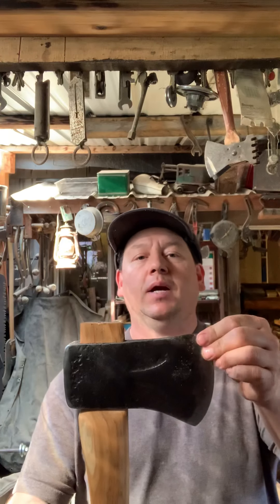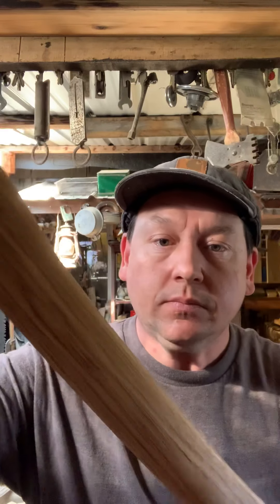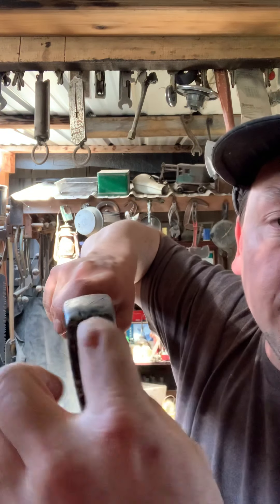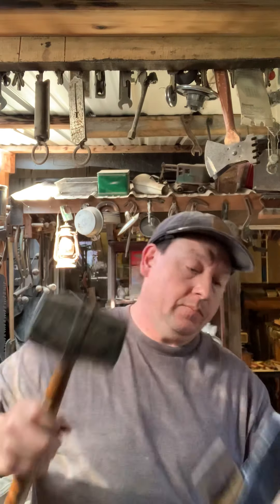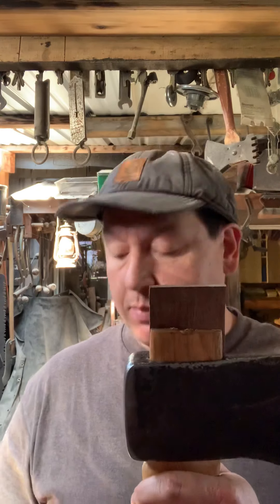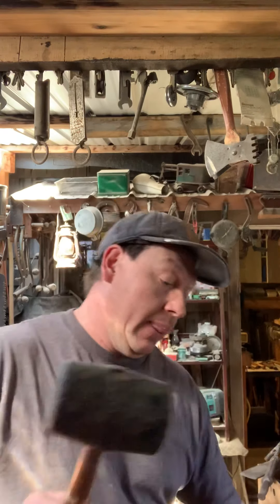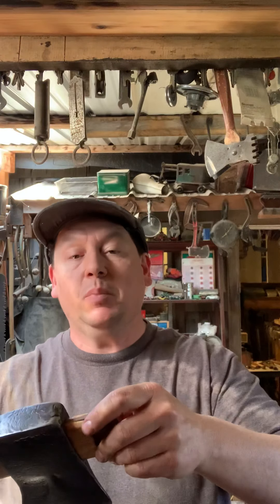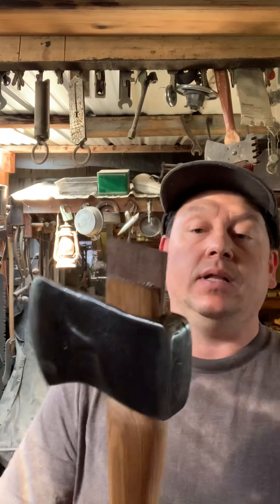Wedging an axe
Demonstrate how to set a wood wedge with a mallet